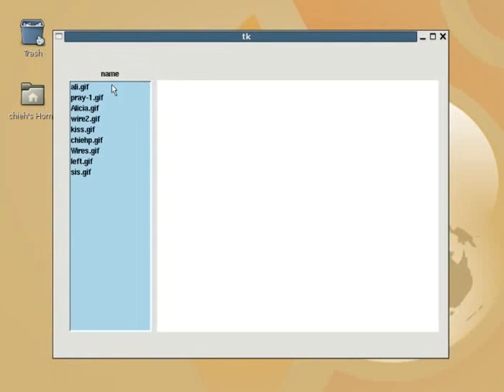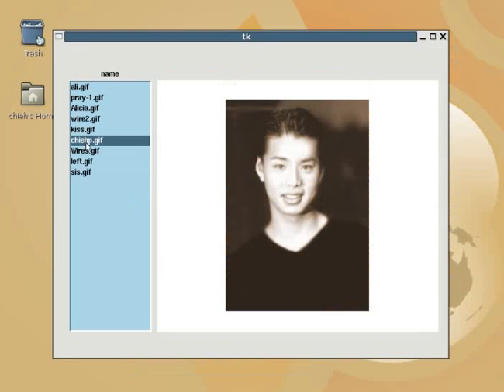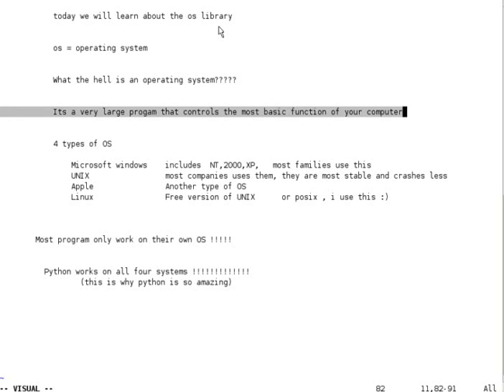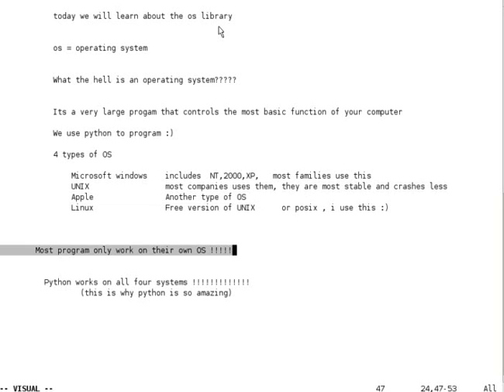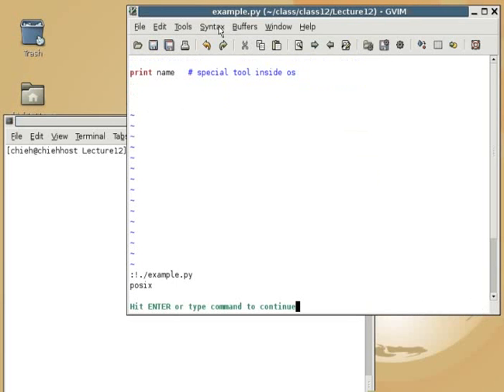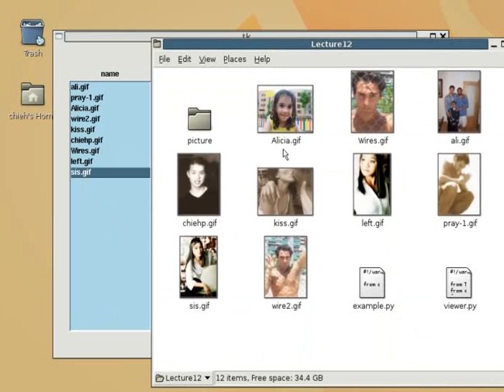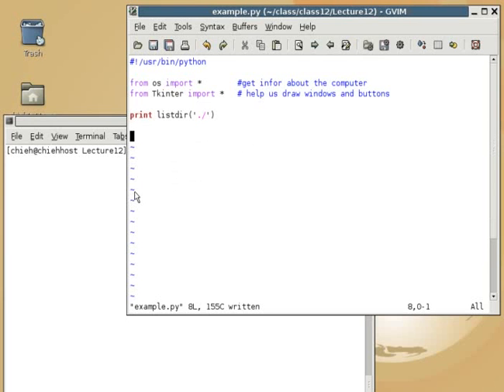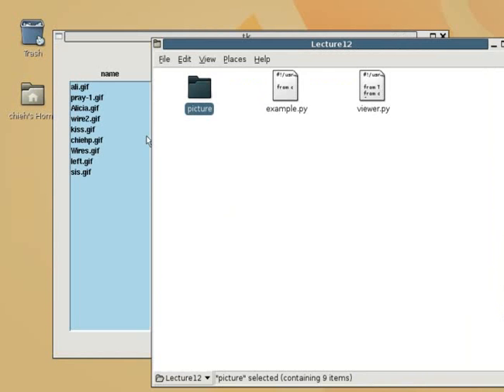python12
Python programming programmer linux unix bsd solaris embedded develop developer web server internet trainer learning